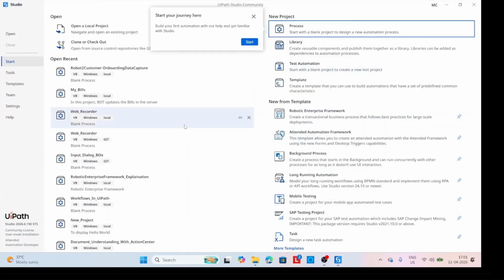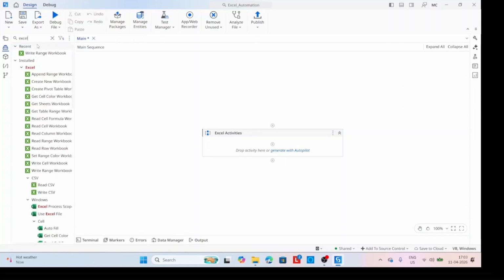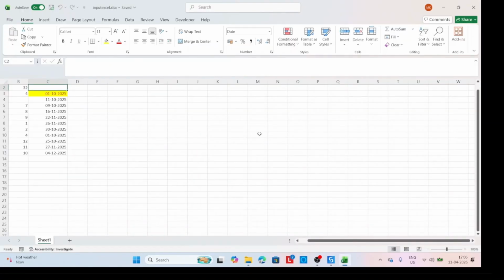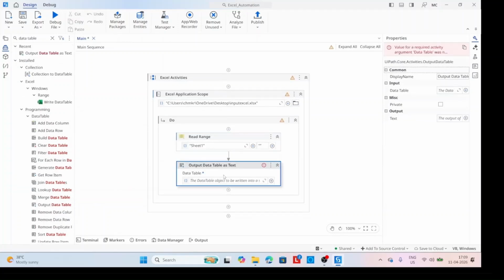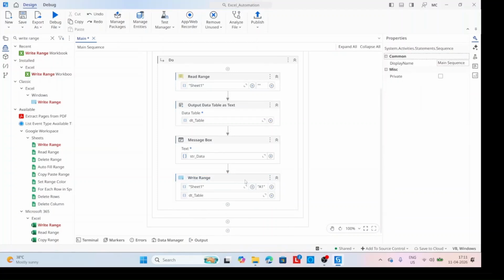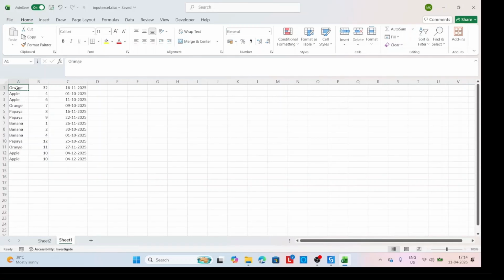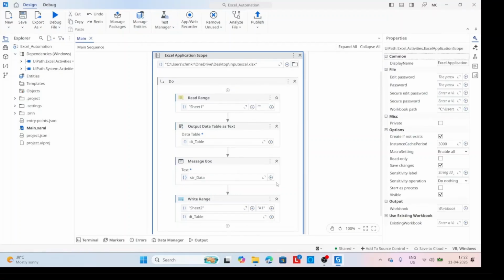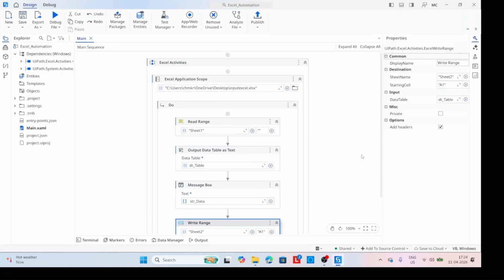Excel Activities in UiPath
In this video you will learn about the usage of below activities.
1.Excel Application Scope
2.Read Range
3.Write Range
4. Output datatable as text